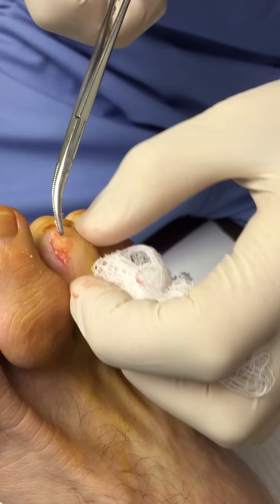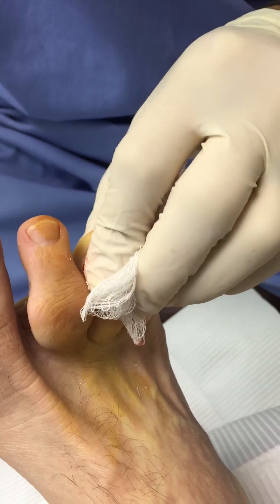Dr. Todd Brennan removes gout crystals from a patient who has frequent gout attacks!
This patient had a gout attack and Dr. Brennan is gonna make an incision to open up the toe to relieve the pressure from the gouty tophi.  Gouty tophi is actually… they're actually crystals from the gout that form in the toe.  So, we're gonna try to get some of those out of there to make the toe actually less fat and to relieve the pressure off of the joint.  So, right now, he's putting the hemostat in the toe and searching for the tissue, the gouty tissue.  The gouty tophi is actually white in color.  Sometimes, in an acute attack, it will just ooze out of the foot, but if it's been there for a while, it can actually harden up, almost looking like bone.  Right now, we're squeezing the toe to see if we can get anymore tophi out of there and now, he's pulling some out and you can see the white material that's coming out of the toe and that's actually the tophi.  And it here comes now.  And you can see the white _____.  Please show them the white Dr. Brennan.
You see all that white?  That's all gouty tissue.  It's not supposed to be white like that.  It almost looks like sugar on top of the joint.  And there's more tophi right there and if you can show us the pieces.

Is this okay?

Yeah.

Okay.

There's more right there.  Anything white should not be there.  And there's more.  Right there, you can see, show us some _____.  Can you see that?  That's all gouty tophi and gout crystals, but the patient will have a great deal of relief after this, because this would be the last pressure on the joint.  And when you put his shoe on, it won't be rubbing against the shoe anymore, so there'll be less pain from the pressure of his shoe.  There's more tophi coming out.  There's a great deal here.  This patient has had more than 1 gout attack in the past that makes the toe even larger.  When you look at the toe next to it, you can see how enlarged that second toe is and that's also from previous gout attacks too.  That can also be removed surgically by taking some of the bone out and then removing the tissue around the joint as well.  And when this is finished, this will be flushed with Betadine and a dressing will be put on after a couple of sutures are put through the toe.